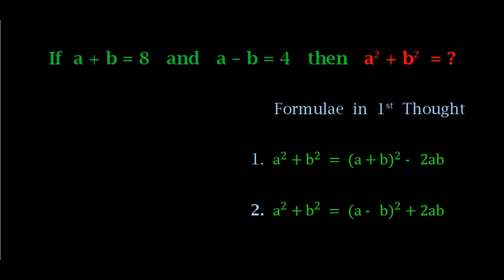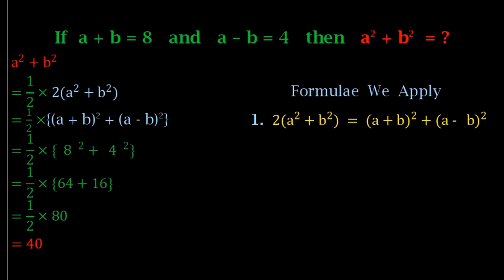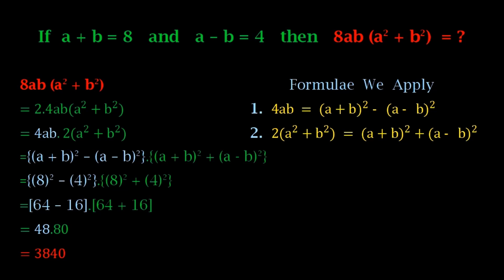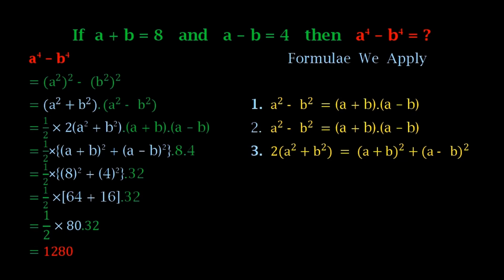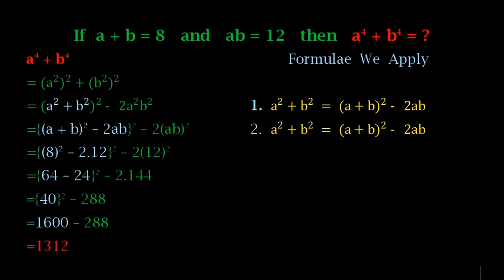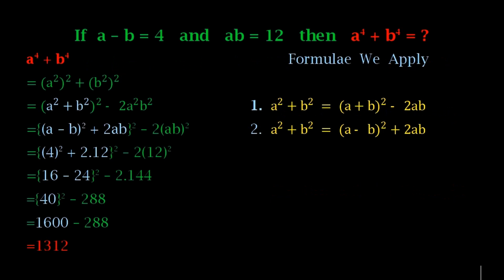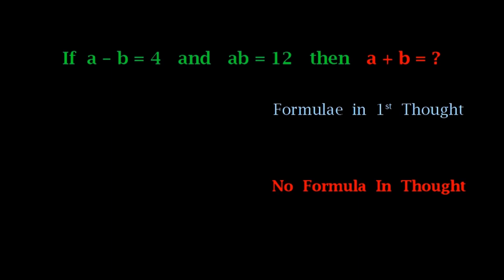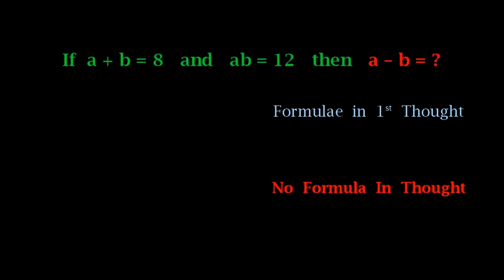Application of Algebraic Formulae in Smart Ways || "Reference Frame" by F.M.Mahdiuzzaman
A huge number of Students get confused while using Algebraic Formulae. In most of the cases they use to choose such formulae that make the solving procedure lengthy and time killing.

This a tiny effort from me to eradicate that kinda
problem along with make the students adroit for Applying Algebraic Formulae in a smart way to make any problem easier while solving that problem.

I've put this effort because I know it very well that one day these Kids will lead our Beloved Bangladesh and will try their level best to build A Happy Bangladesh.

Today's kids, Tomorrow's path finder as well as pioneer.